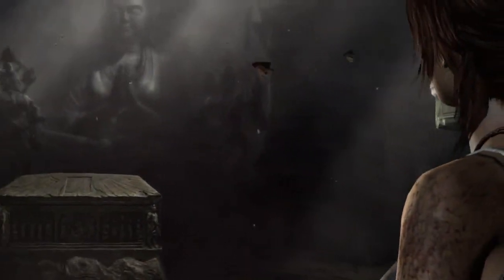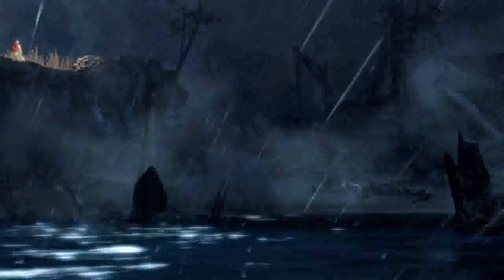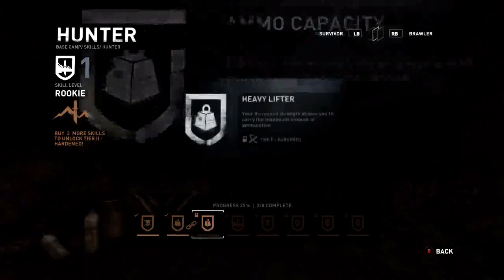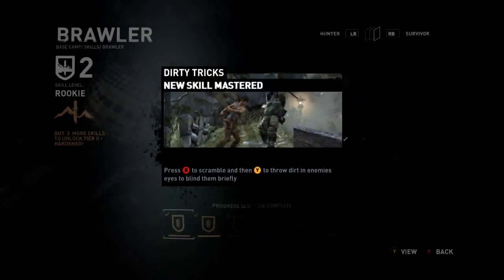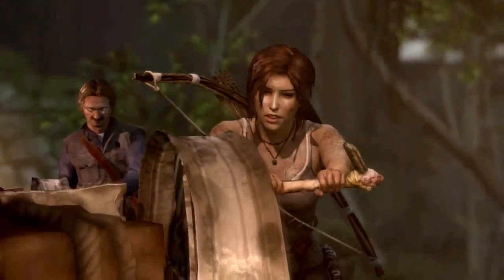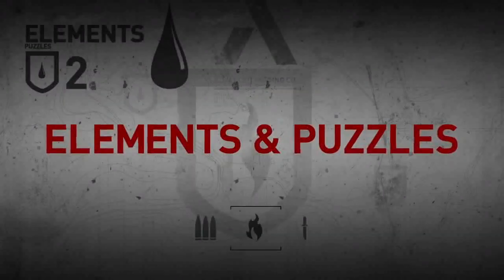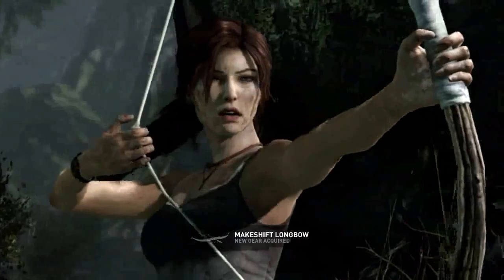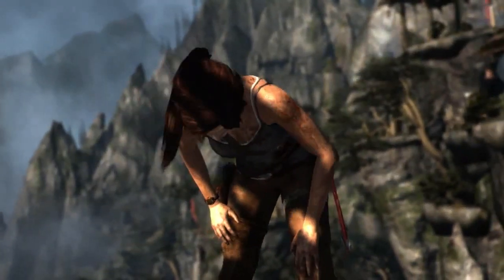Tomb Raider Guide To Survival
Square's released a brand new video showing off the World of Tomb Raider.

In this latest video, we go behind the scenes, exploring the decisions Lara faces as she is forced to survive. This footage concentrates on areas such as the Basecamp System which Lara uses to upgrade her skills and gear, while also showing how she uses her Survival Instinct to explore on the island.